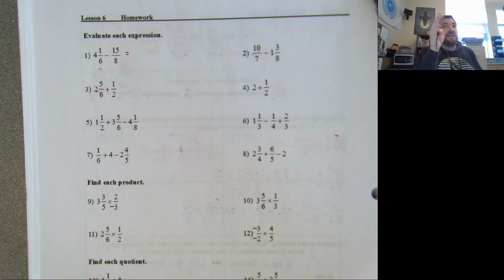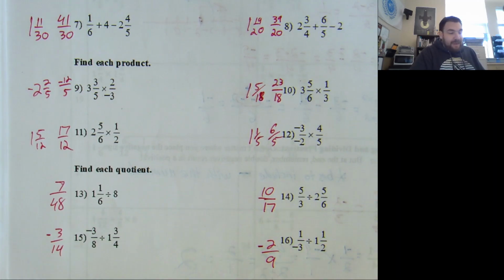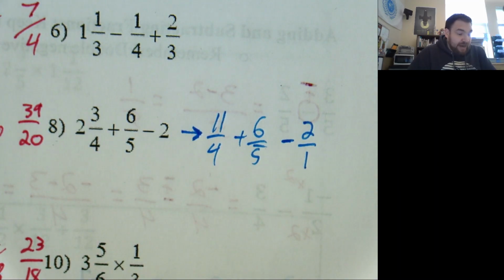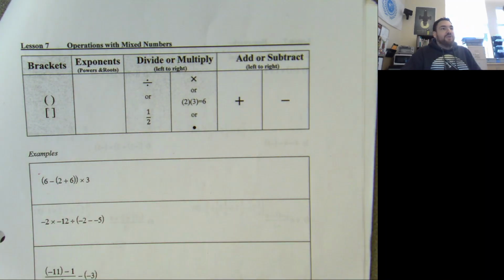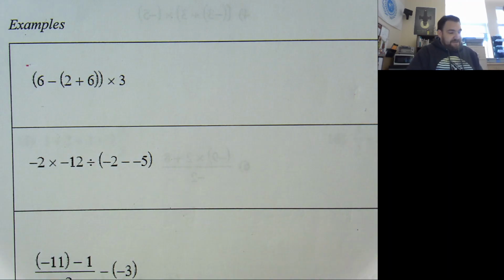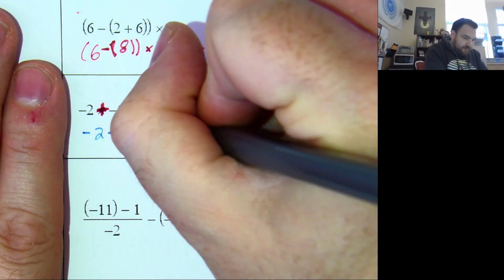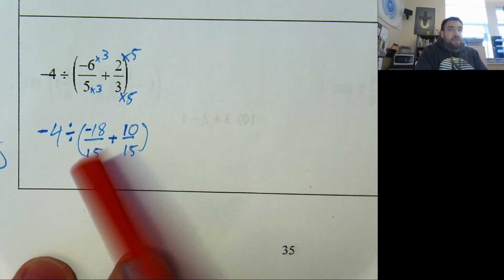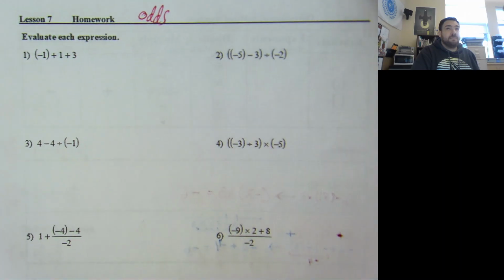2024 09 20 Block A